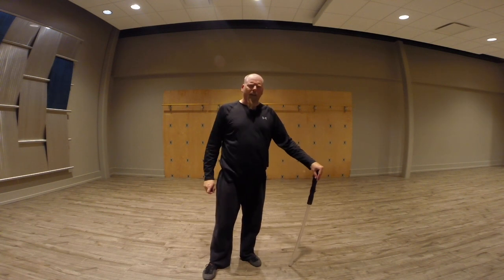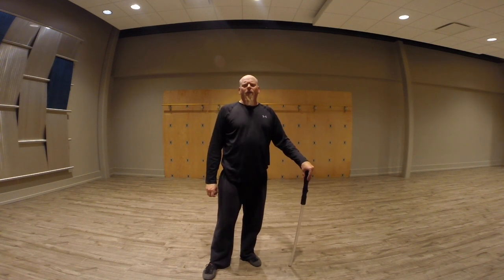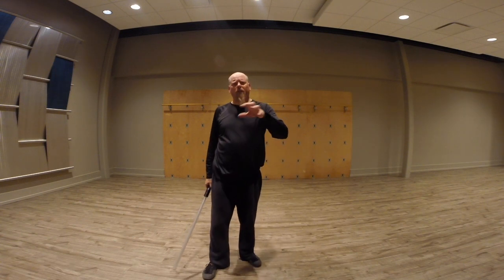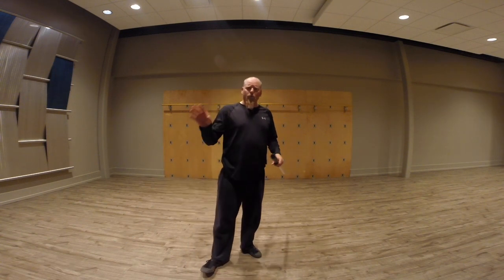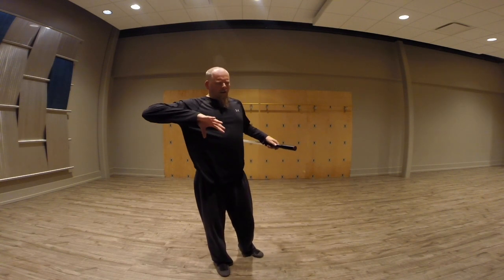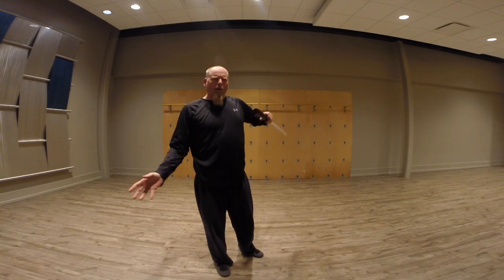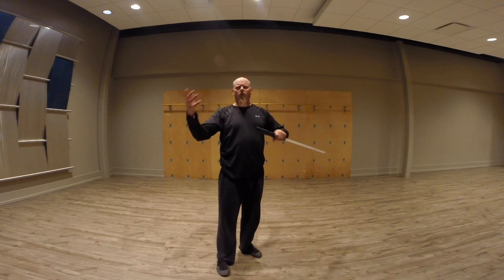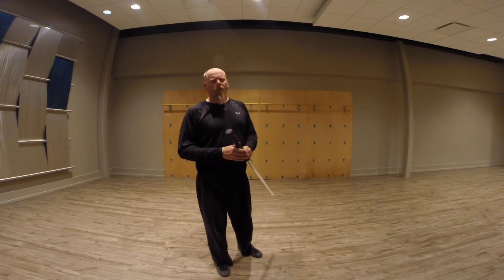TPLA Lightsaber Laboratory: Soresu vs Makashi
More comparisons between methods. Here the dueling style is tested against the defensive style. Makashi is quick and precise, soresu is open and active. Obi-wan and Dooku respectively. The limitation of Soresu is, the longer the encounter goes on, the riskier it becomes.

Protect yourself!